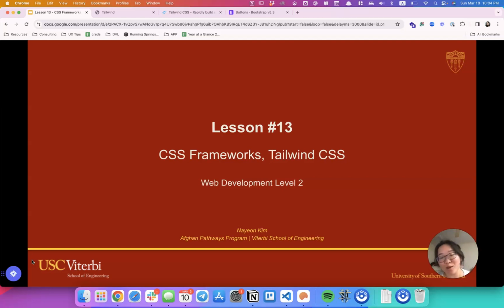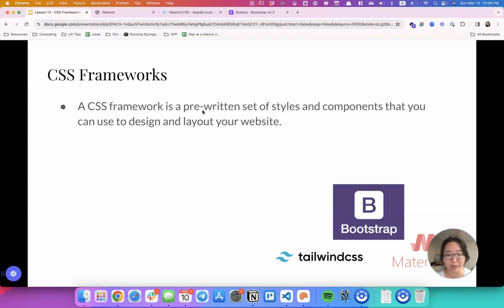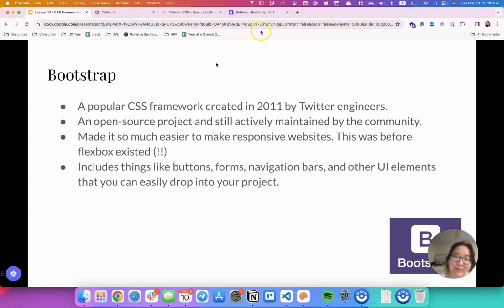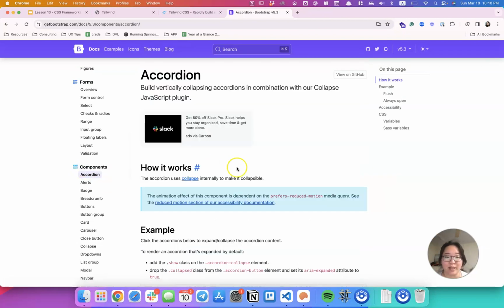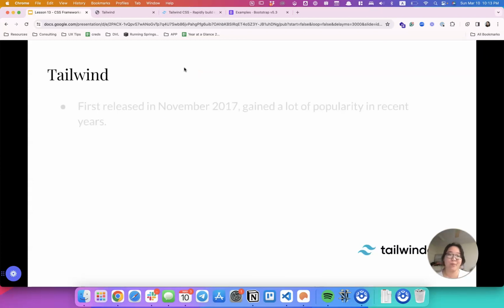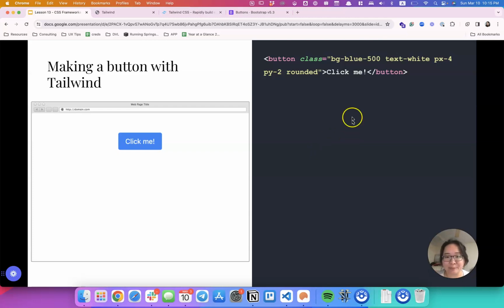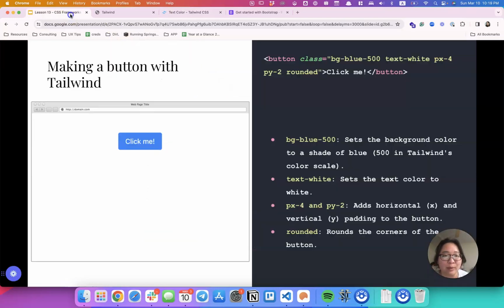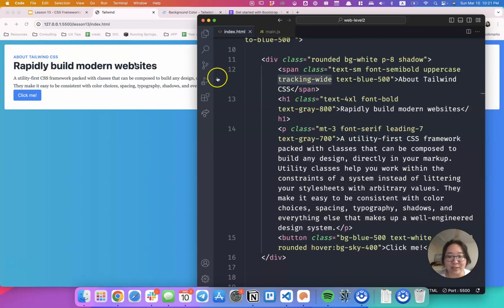APP - Web2 - C1 - Lesson 13